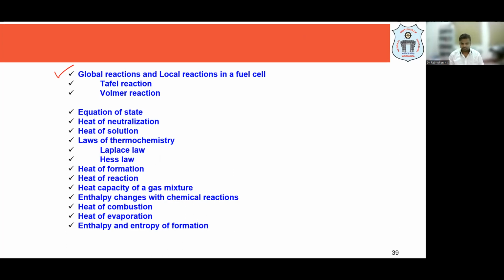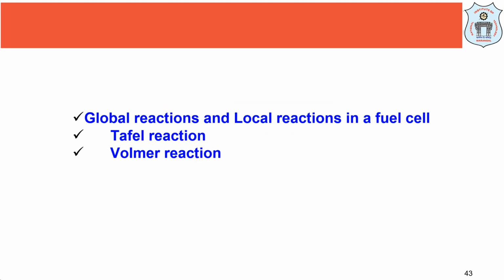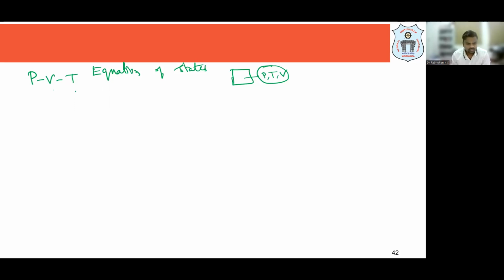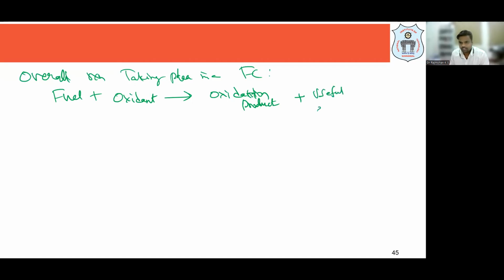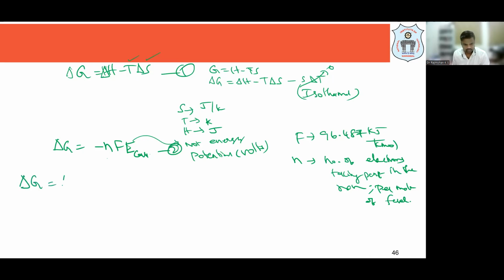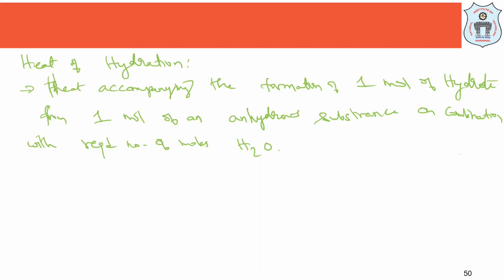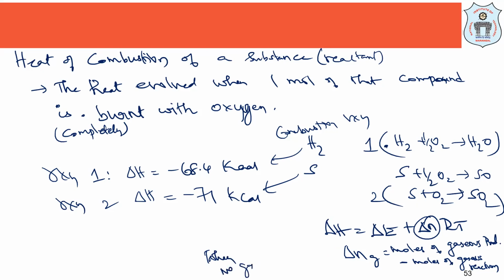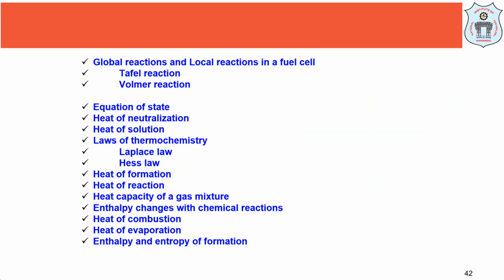FCB, L-08 Chemistry & Thermochemistry of Fuel Cell